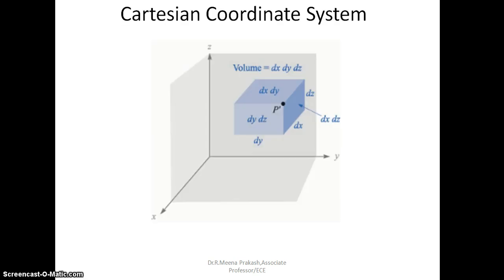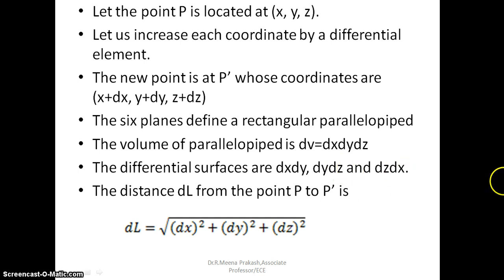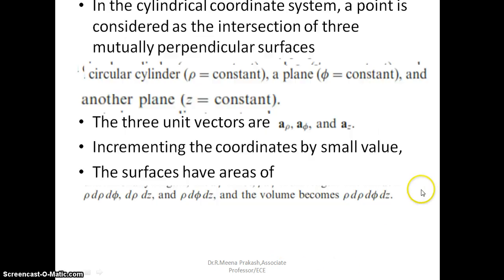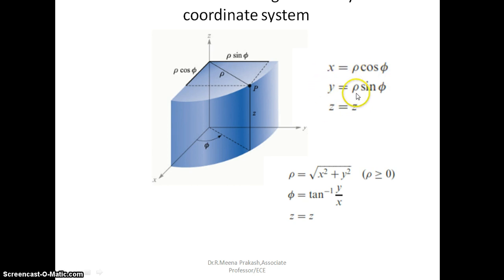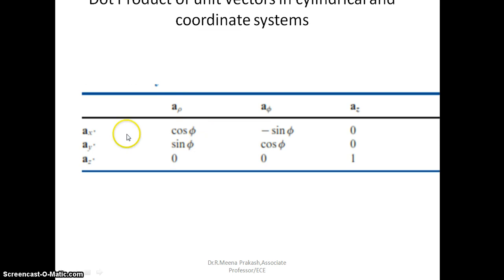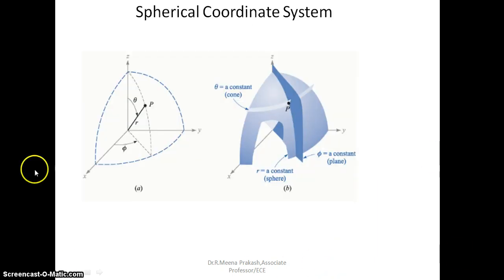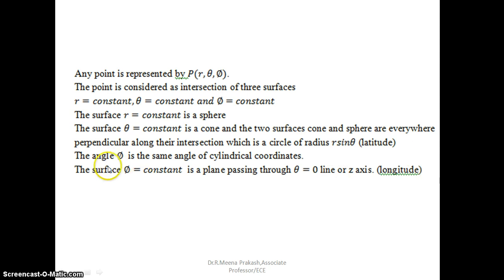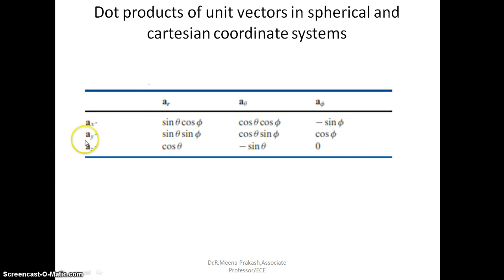EC8451 coordinate system